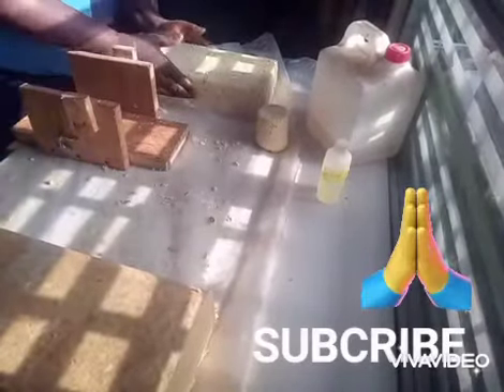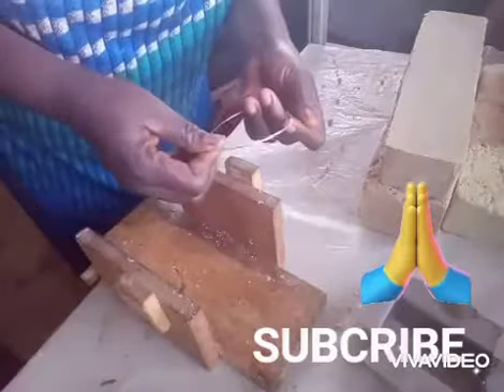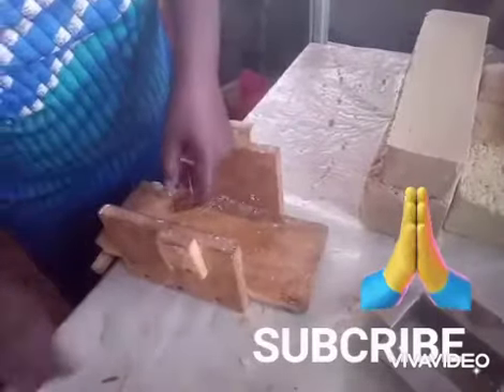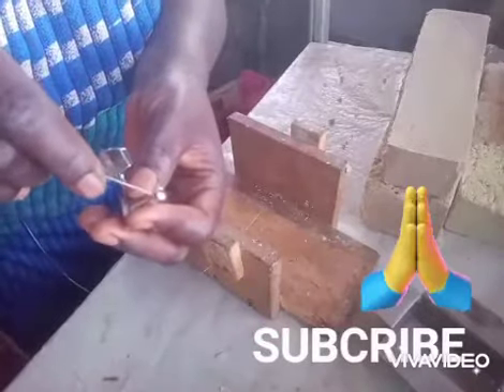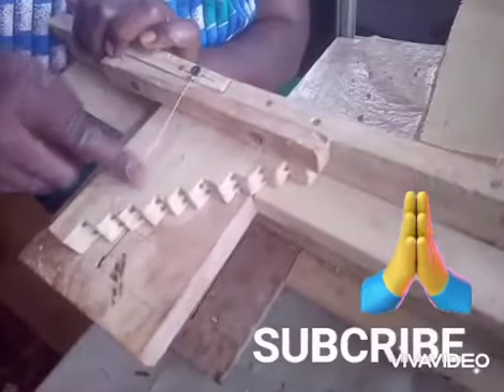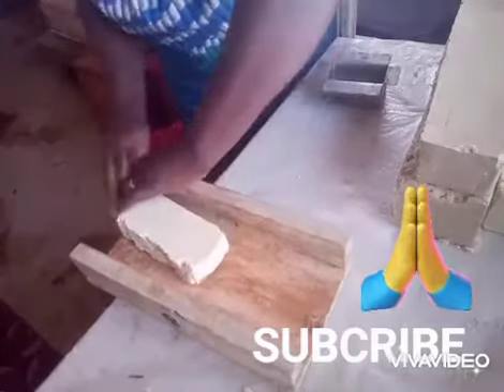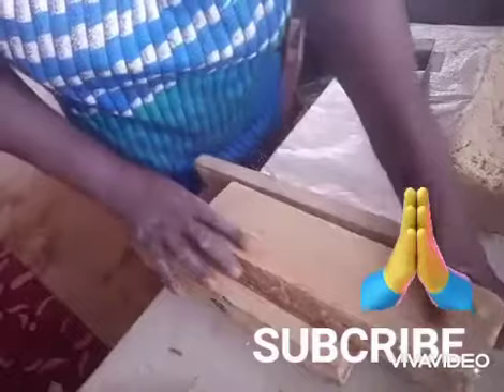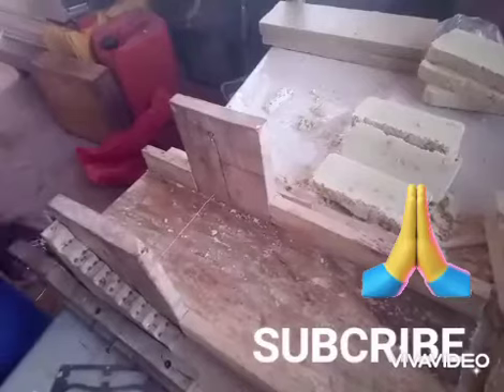HOW I FIX WIRE ON A SOAP CUTTER.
The way I fix my cut wire soap cutter.